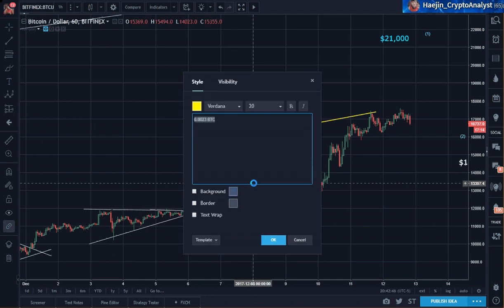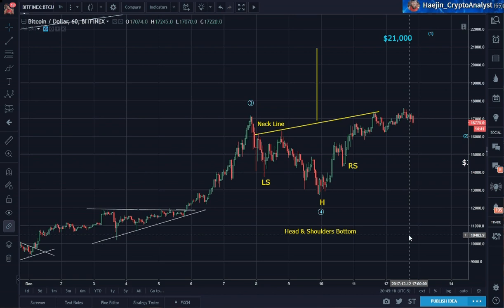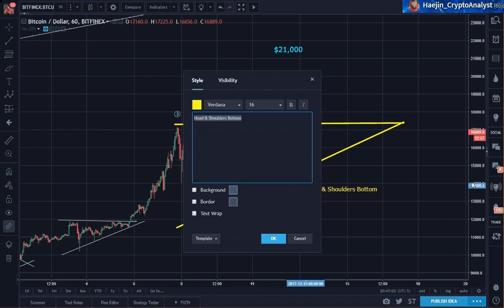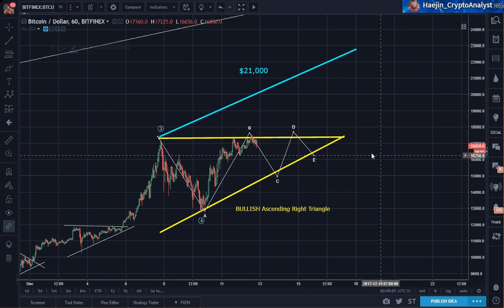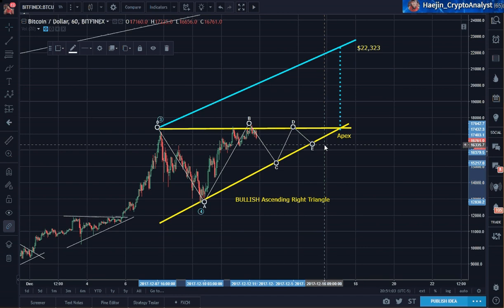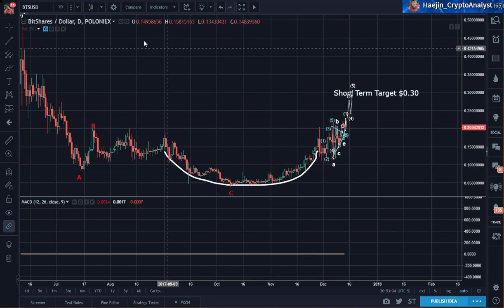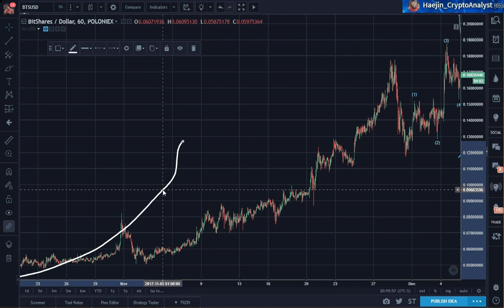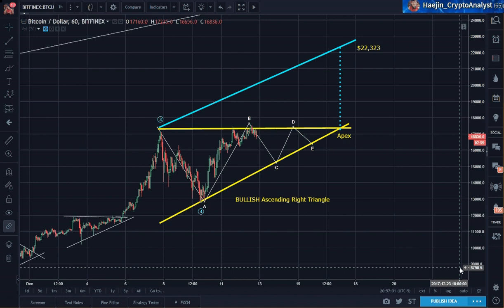Bitcoin (BTC) Evening Update: A Pregnant Bullish Ascending Right Triangle!! Check out these CHARTS!